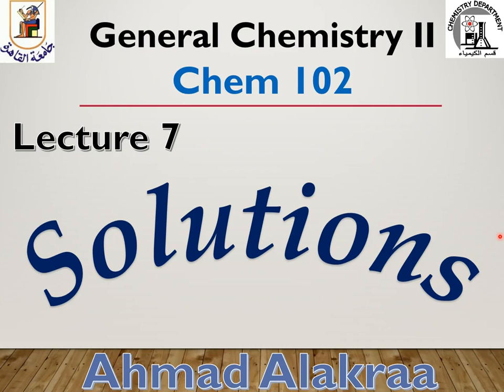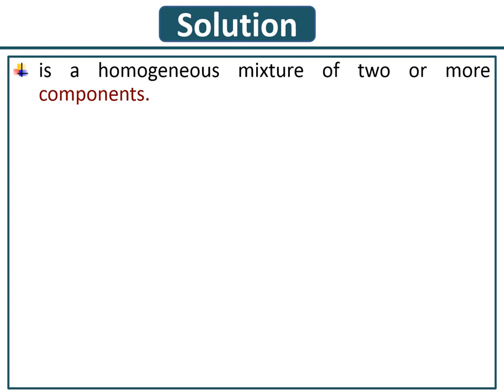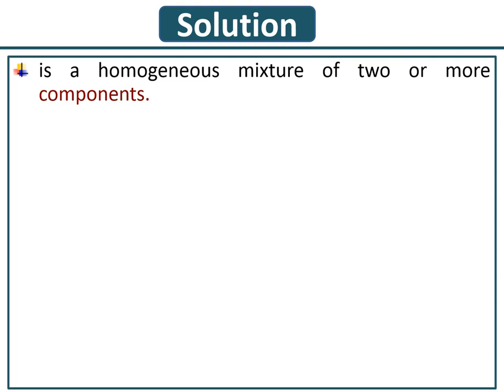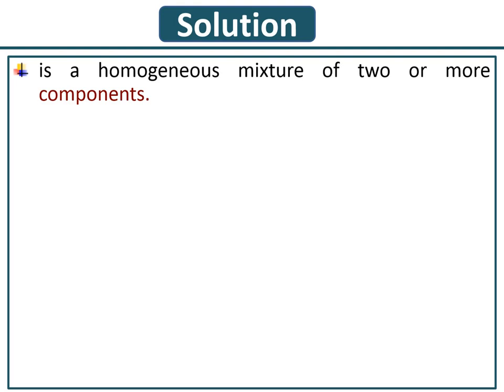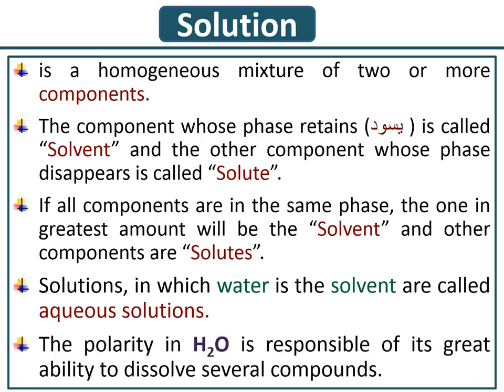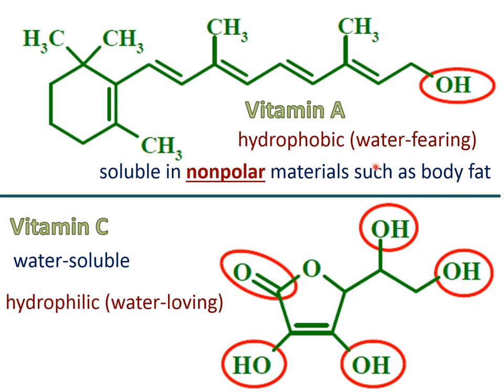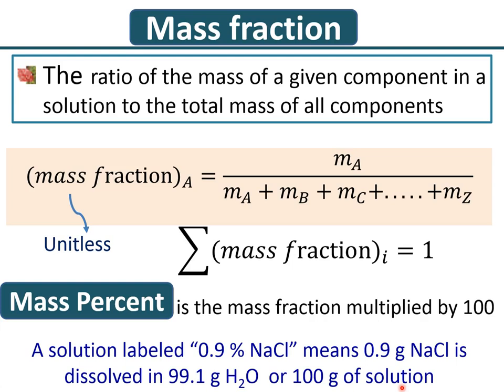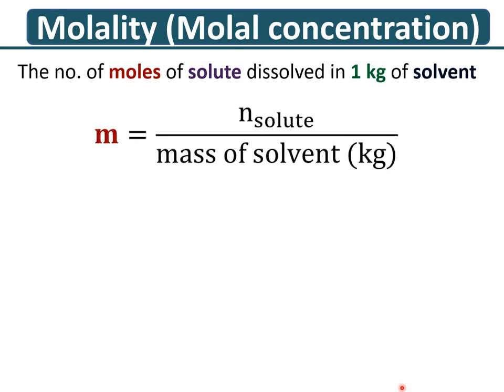Lecture 7: Chem 102_E Solutions I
Solutions: Formation Steps; Solubility; Concentrations